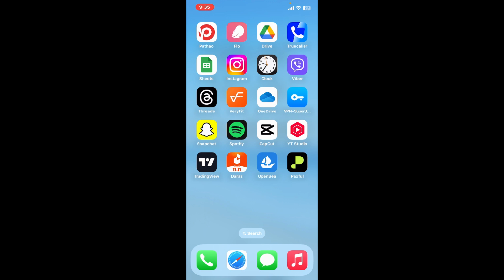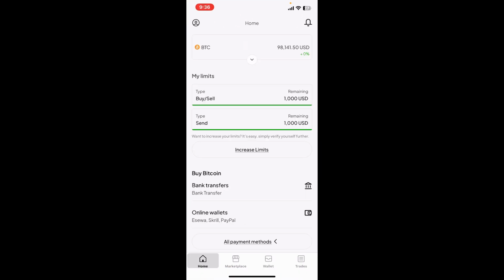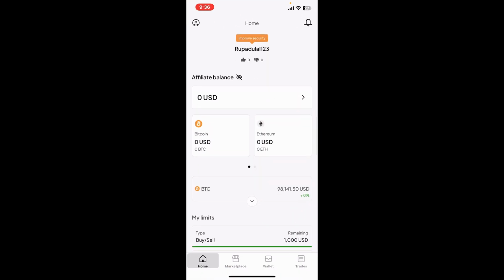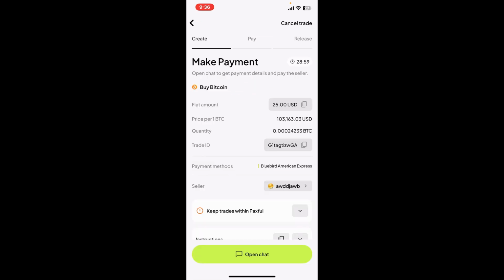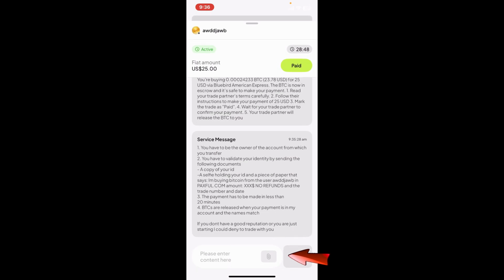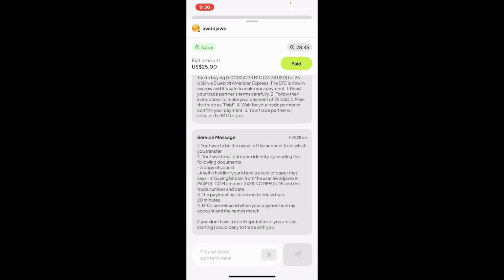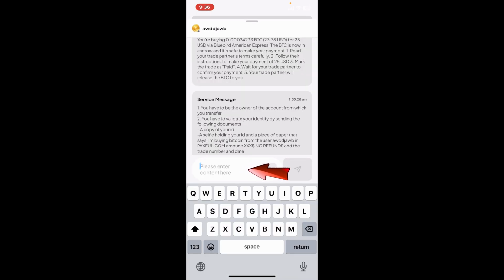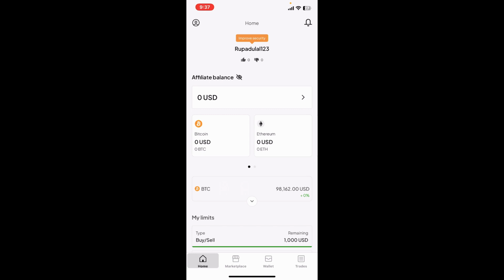How to Message Someone on Paxful 2024?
Want to message someone on Paxful? Whether you’re negotiating a trade or clarifying a detail, this tutorial will guide you through the simple process of messaging someone on Paxful securely.

Messaging on Paxful is a key feature that allows you to communicate directly with other users before, during, and after your trades. It's a great way to clarify terms and ensure a smooth transaction.